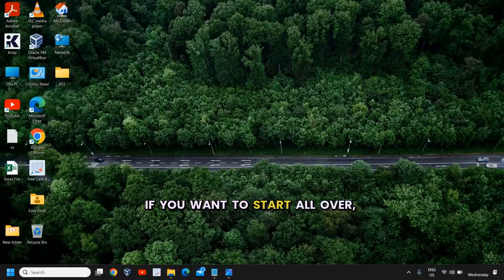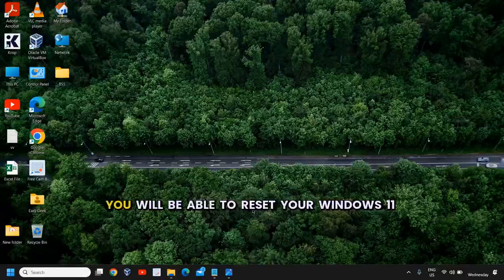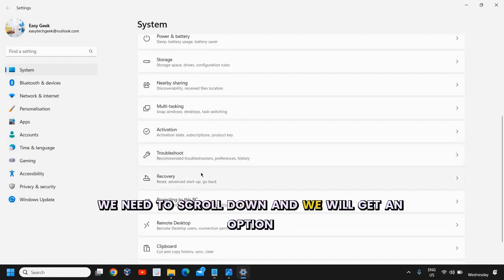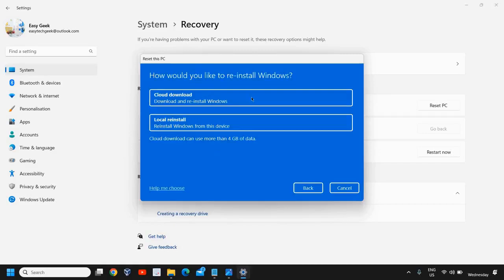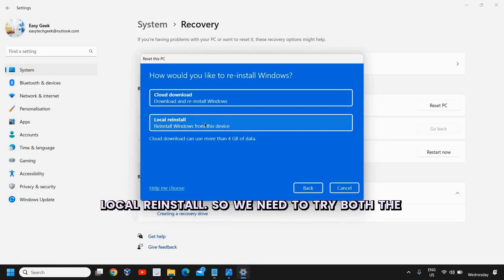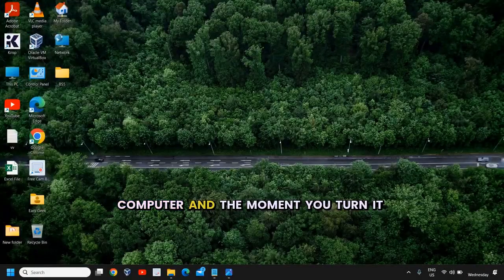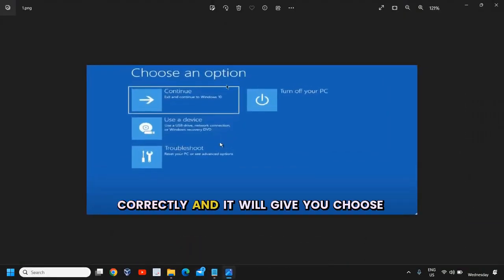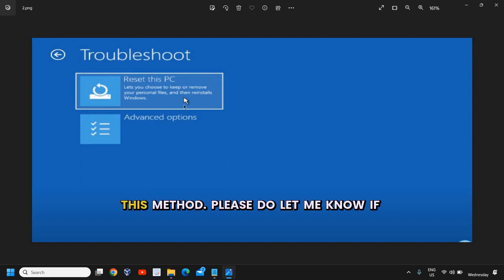How to Reset Laptop Windows 11 | Easy & Quick Guide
🔧 How to Reset Laptop Windows 11 | Step-by-Step Guide 🔧

Is your Windows 11 laptop running slow, facing errors, or do you just want a fresh start? In this video, I’ll show you how to reset Windows 11 easily—whether you want to keep your files or fully reset to factory settings. Follow this step-by-step guide to restore your laptop and improve performance!

🔹 In This Video, You’ll Learn:
✅ How to reset Windows 11 laptop without losing files
✅ How to factory reset Windows 11 laptop (full reset)
✅ How to reset Windows 11 without a password
✅ Fixing common Windows 11 issues with a reset